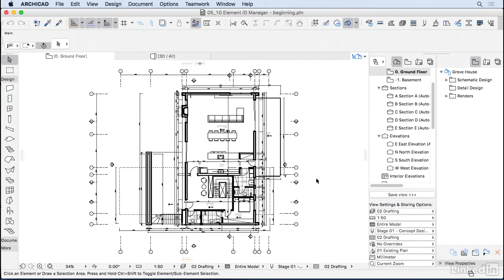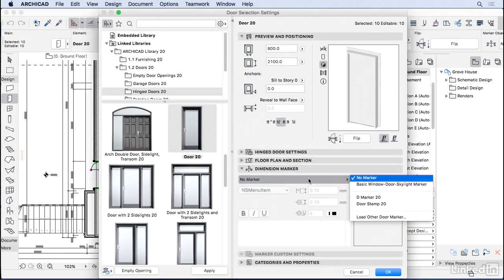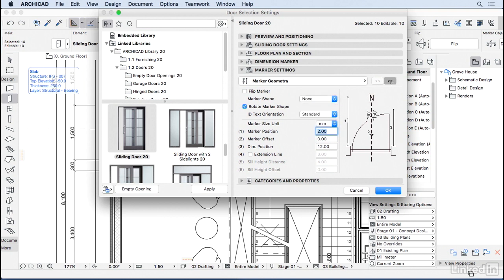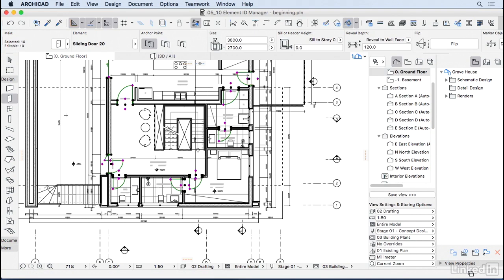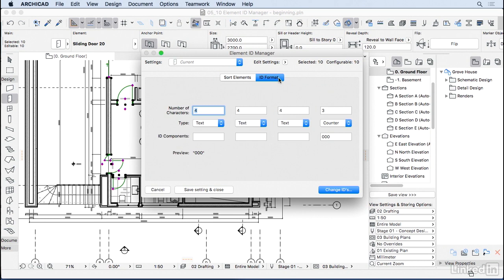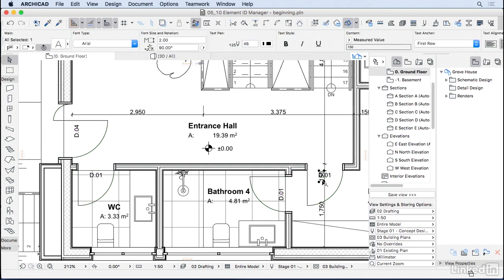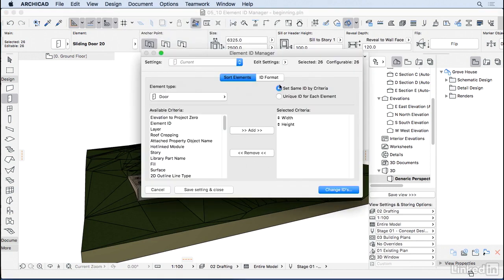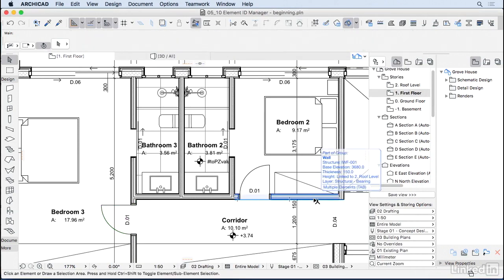053 Element ID Manager